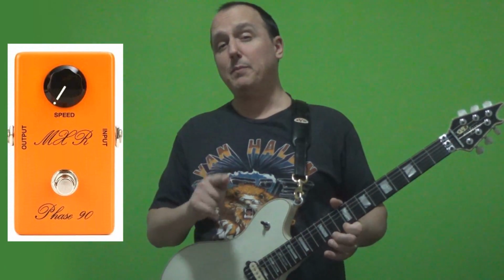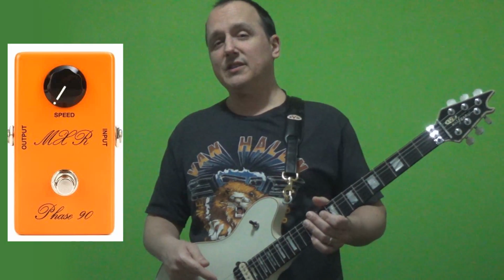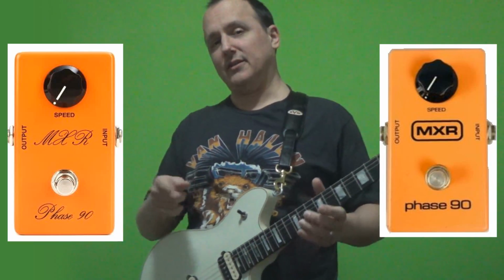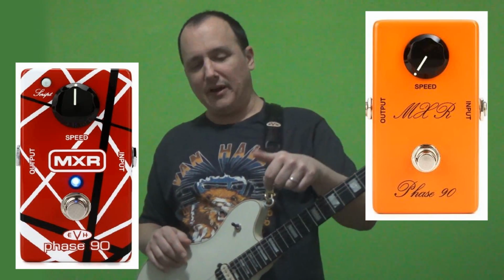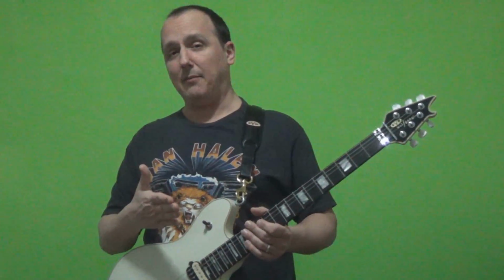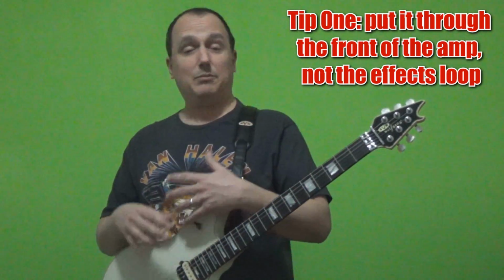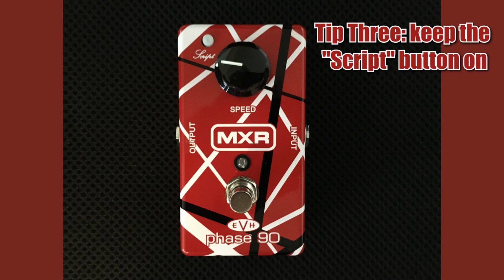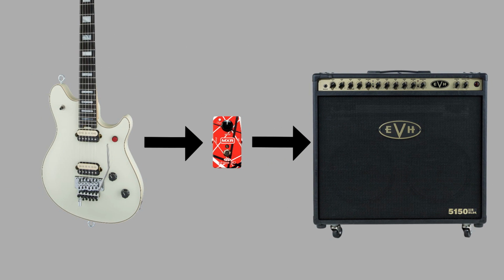The guitar pedal That EVERY Van Halen fan needs! MXR EVH Phase 90!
One of my favorite guitar pedals of all time. Every Van Halen fan needs this pedal!
The giveaway is over, but I hope you still enjoy this overview of this great pedal! :)

Want to play Van Halen songs along with the band? Get a free backing track for your favorite Van Halen song that lets you listen to just your part while learning, slow down playback for practice, then mute your part to play with the rest of the band, record yourself in audio+video, and more.